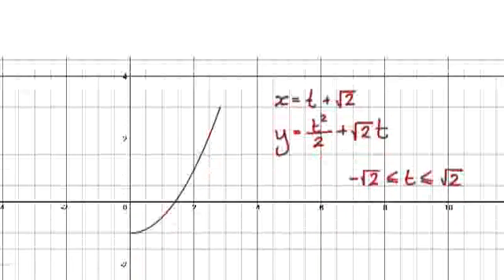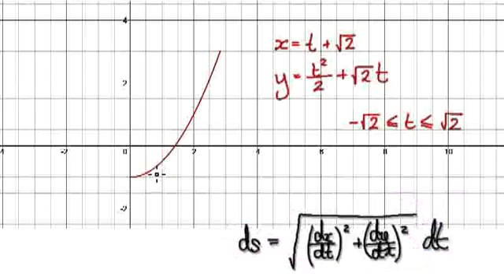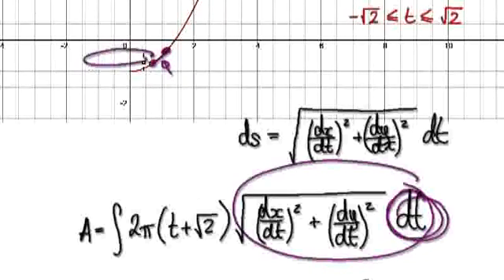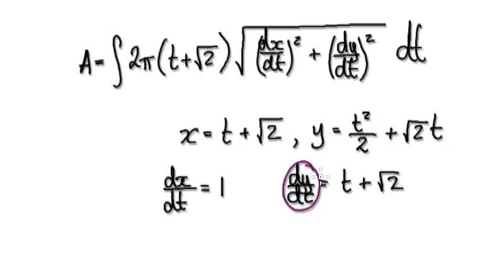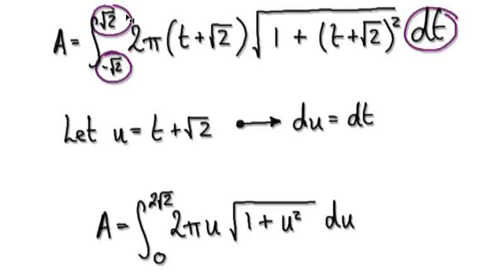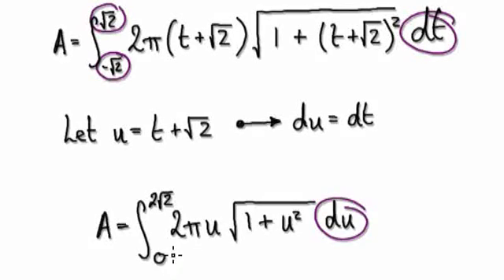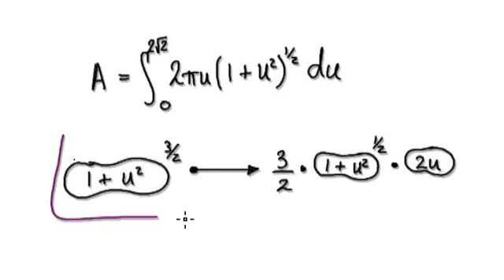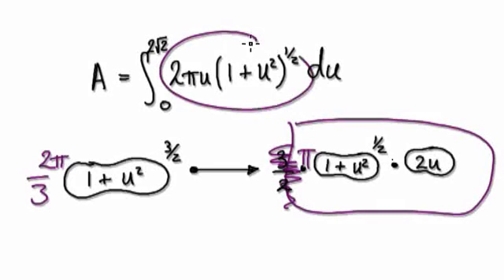Video 2063 - Parametric Equations, Surface Area - Practice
Parametric Equations, Surface Area